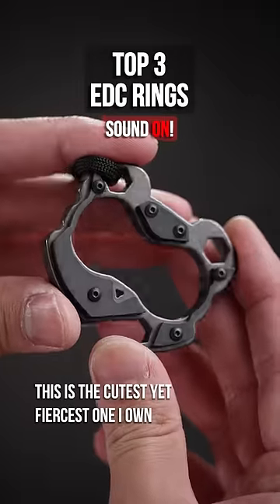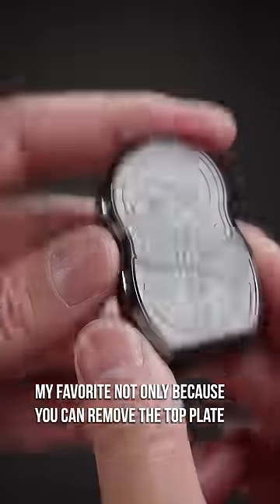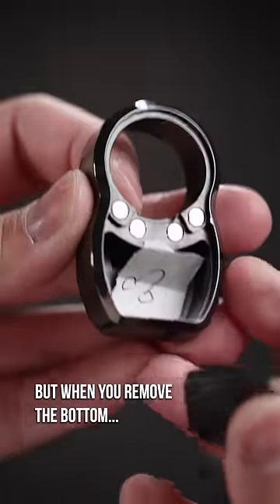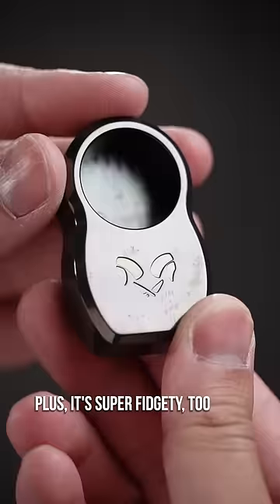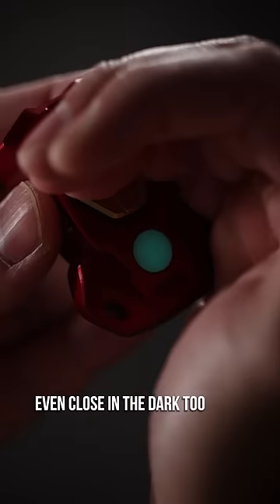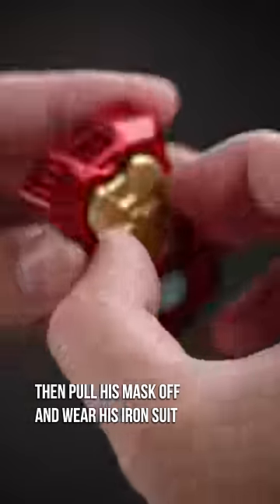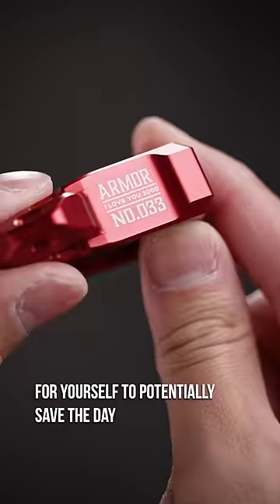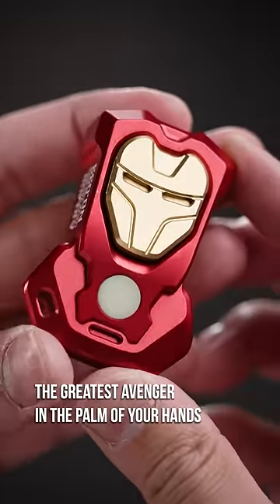It holds a secret message... 🤫